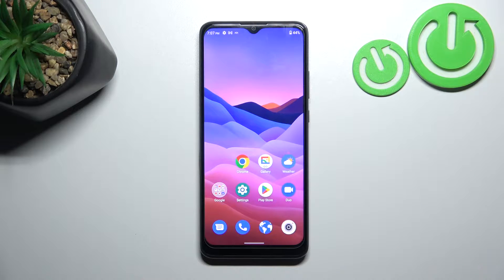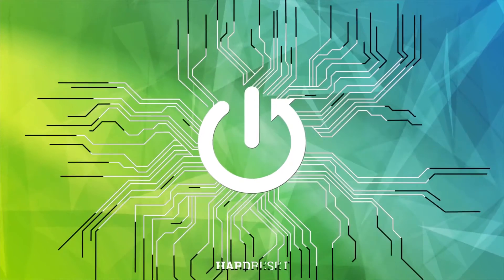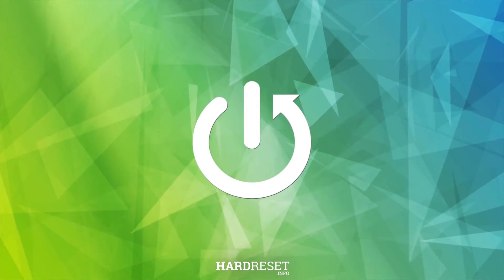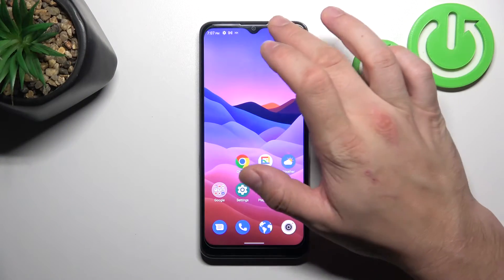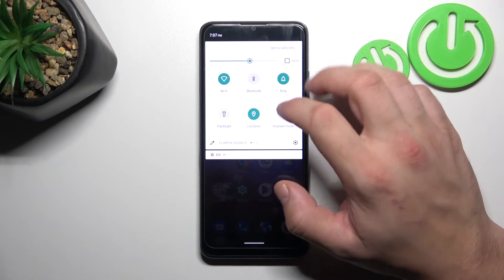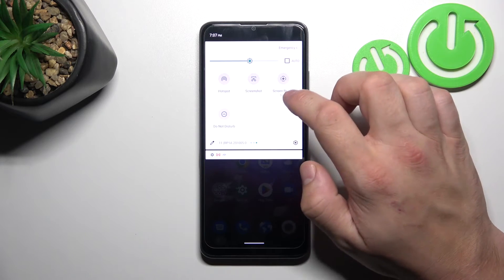Does ZTE BLADE A51 Have Screen Mirroring – Screen Mirror Feature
If you're wondering whether the screen mirroring is available in ZTE BLADE A51, then let's check the above video! In this tutorial, we would like to guide you to show you a place, where this option can possibly be placed. So let's follow all shown steps and successfully check the screen mirroring in ZTE BLADE A51!